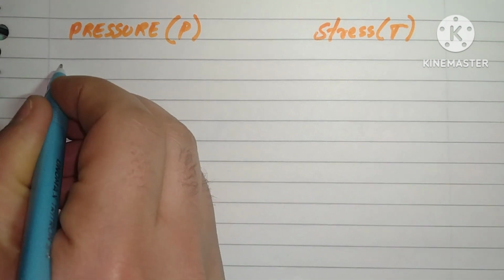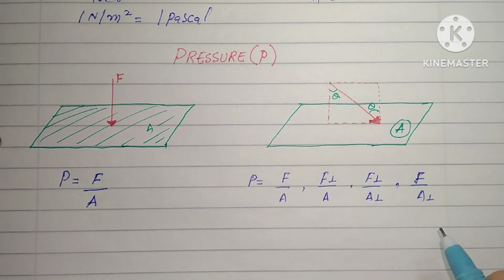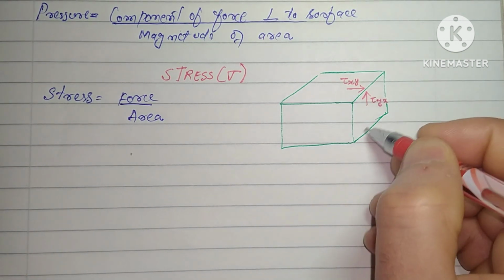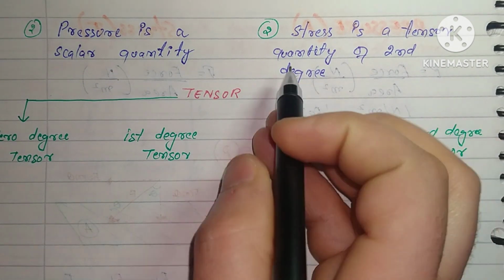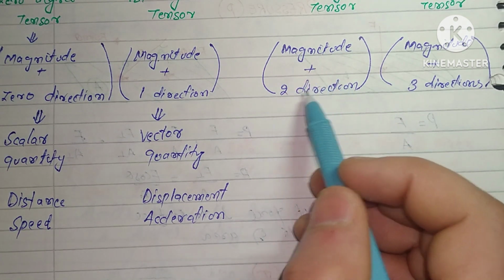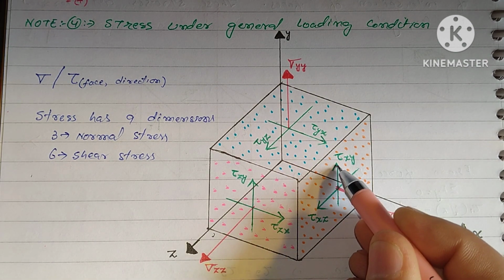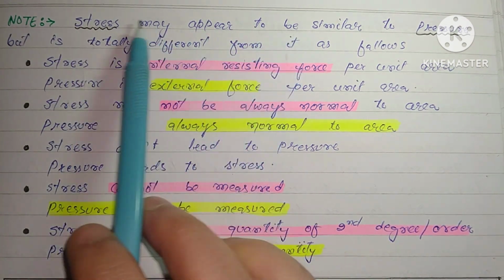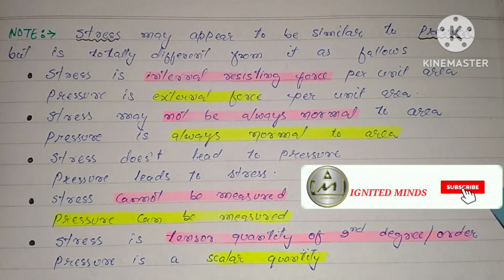Discover How Materials Handle Stress and Pressure!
stress # stress vs pressure # strength of materials#
concept of stress
concept of pressure
stress vs pressure
strength of materials